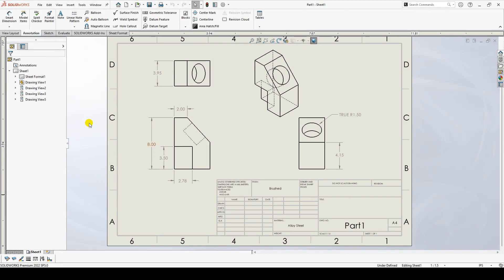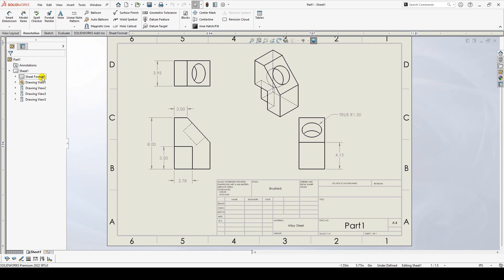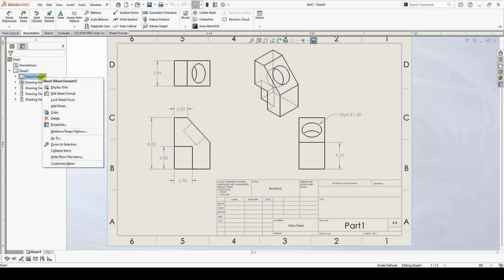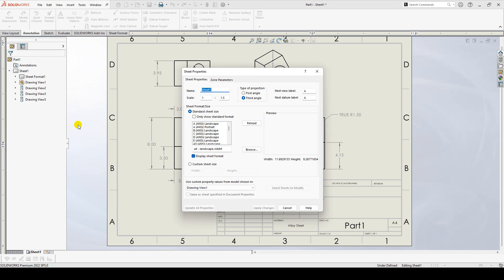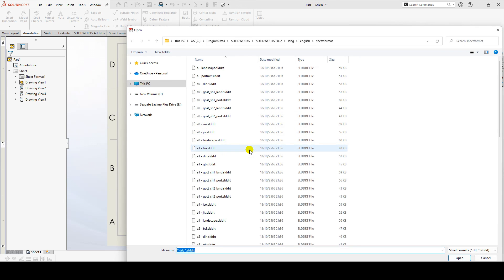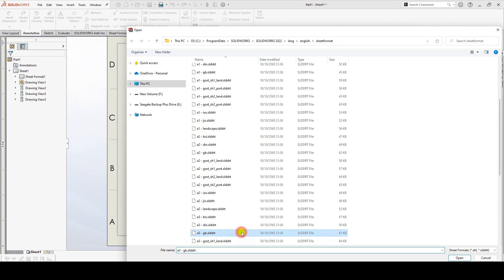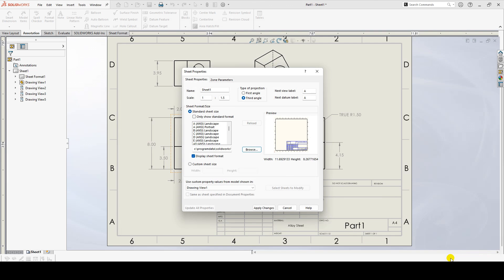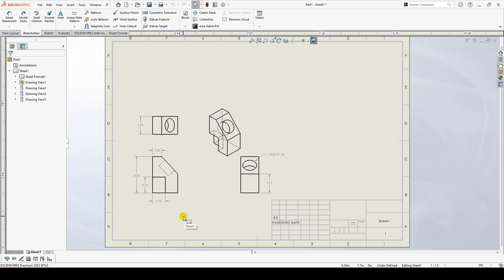How to Replacing Sheet Formats.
SolidWorks Tips&Tricks

You can replace a sheet format on an existing drawing with a new sheet format and title block.

When working with Solid works drawings,
probably already know how to edit the drawings sheet
format to make changes to the title block and other
things like that. But what if you've already created a drawing?
And if decided you'd like to use a different
format with a new title block.